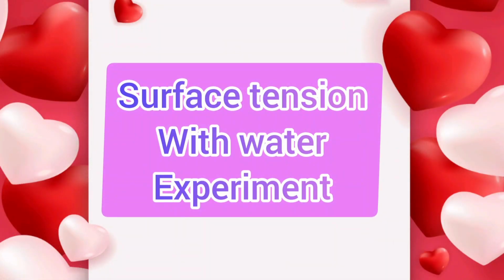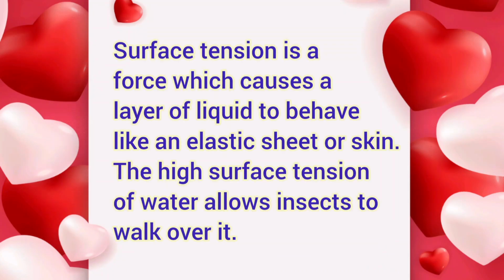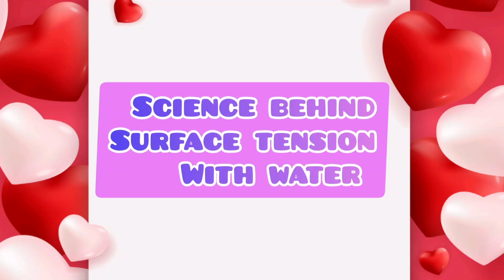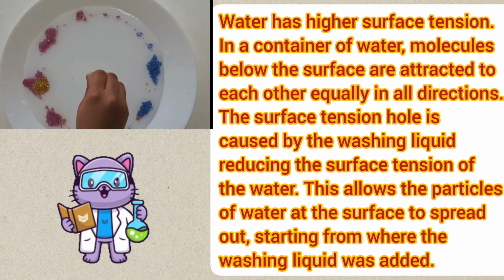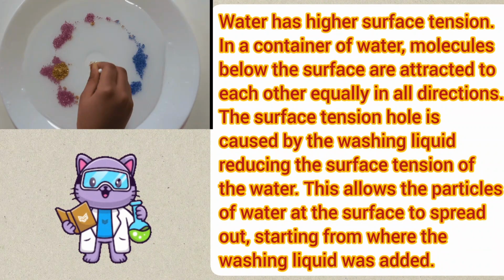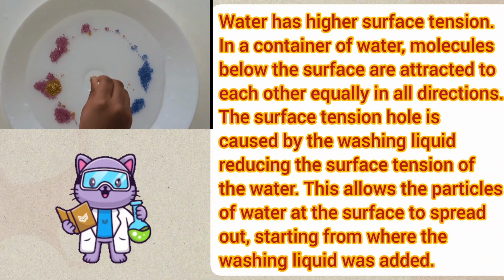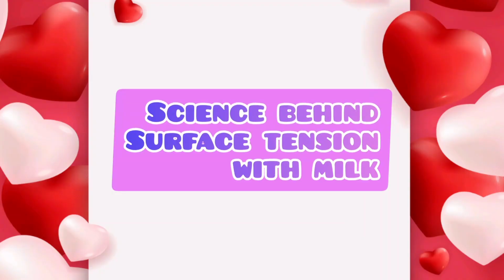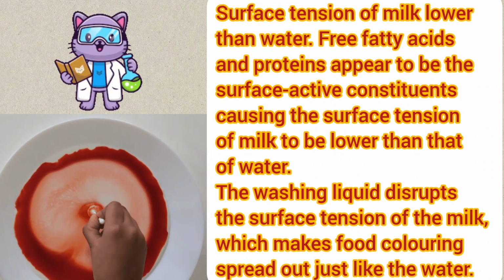Easy and fun Science Experiments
Loshini doing science experiments with dad.
Cool easy science experiments for kids with colors and glitter.
Three experiments:
1. Surface tension with water
2. Surface tension with milk
3. Density test ( oil, water, honey)

Surface tension:
Surface tension is a force which causes a layer of liquid to behave like an elastic sheet or skin.
The high surface tension of water allows insects to walk over it.

Surface tension with water experiment:
Water has higher surface tension. In a container of water, molecules below the surface are attracted to each other equally in all directions.

The surface tension hole is caused by the washing up liquid reducing the surface tension of the water. This allows the particles of water at the surface to spread out, starting from where the washing-up liquid was added.

Surface tension with milk experiment:
Surface tension of milk lower than water. Free fatty acids and proteins appear to be the
surface-active constituents causing the surface tension of milk to be lower than that
of water.

The washing up liquid disrupts the surface tension of the milk, which makes food colouring
spread out just like the water.

Density test (oil, water, honey):
Normally heavier substances tend to settle to the bottom, lighter material tends to float on top.
The oil, which has the least density, floats on the water, but the honeywhich has the maximum density, settles at the bottom.This happens because each of the three liquid have different densities.